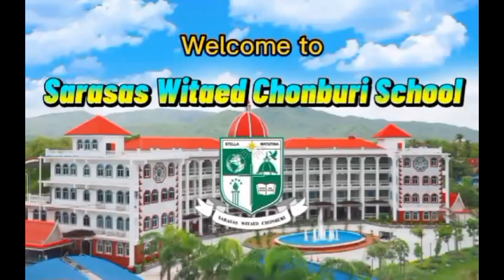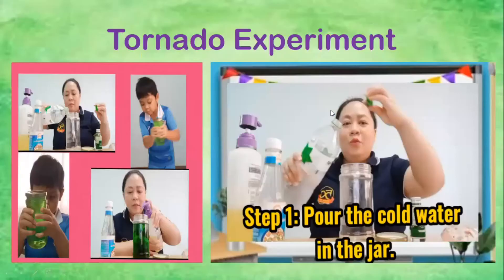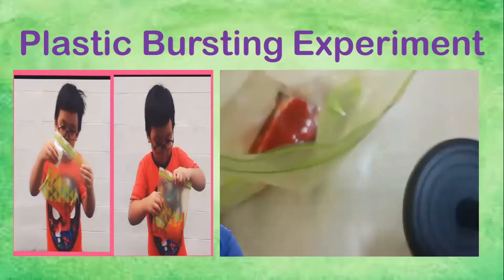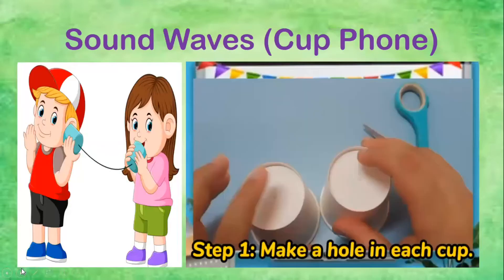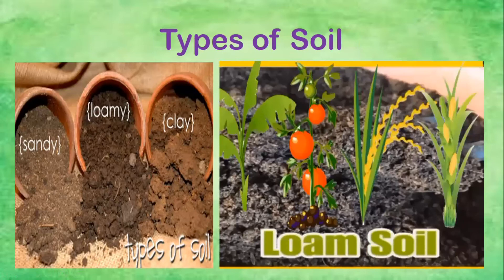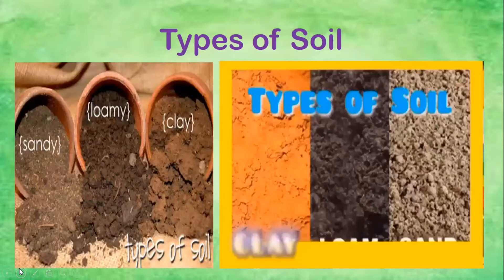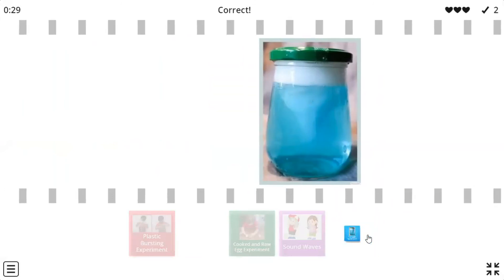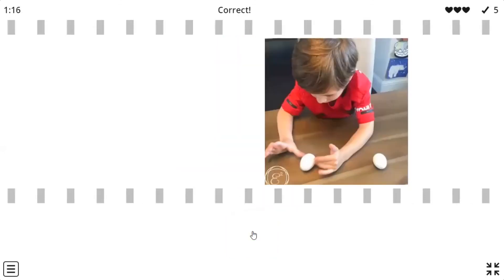SWC Kg1 Science Review Part 2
Online Lessons for Kindergarten 1